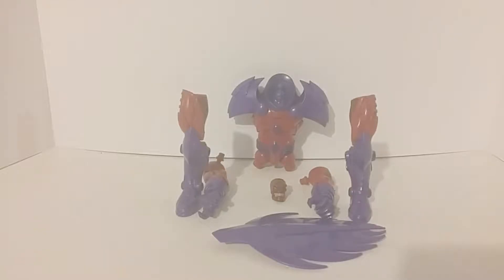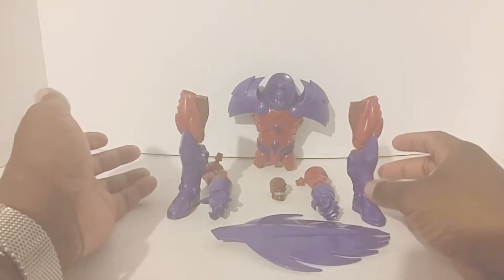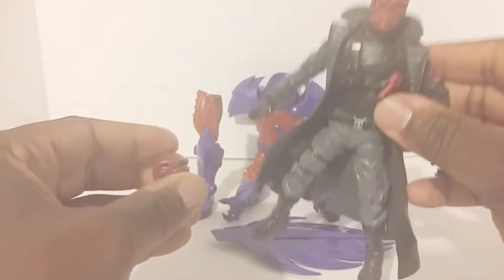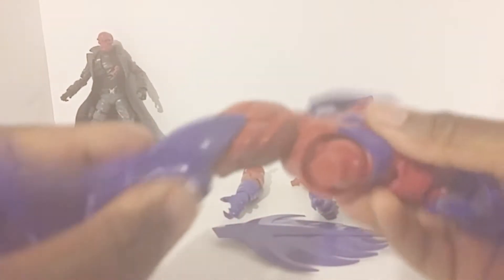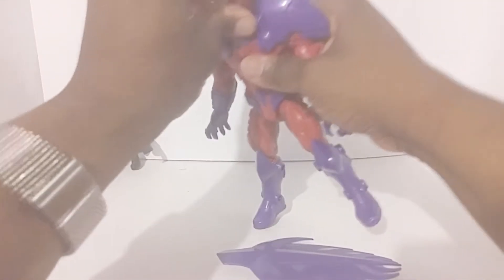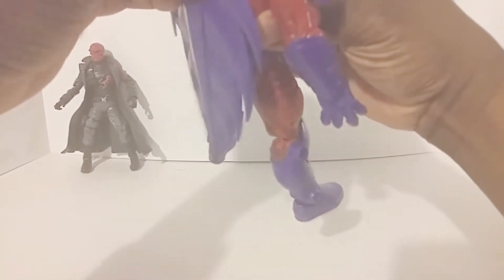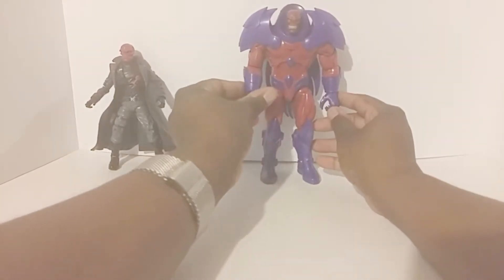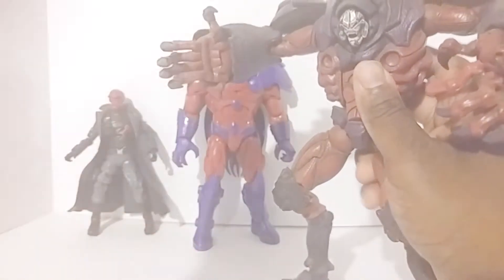Marvel Legends Captain America (BAF)Red Skull Onslaught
To learn more or to purchase this wonderfully detailed action figure  by Marvel Legends Hasbro (recently reviewed by "Uncle Nerd") click on the Amazon link below while supplies last!!!

Amazon Store:

In this video which is "FAN MADE" Uncle Nerd gives his review on the amazingly detailed Red Skull Onslaught 6 inch action figure by Hasbro within the Marvel Legends Infinite series line .The Marvel theme song,logo,audio tracks,video and everything related to  Johnny Douglas,Marvel,Hasbro,Disney and its properties are rather the property of Marvel Studios,Disney Studios Marvel Comics,Marvel Entertainment,Hasbro,Marvel Sunbow,Sunbow Entertainment, and other companies.Marvel Legends Infintie series  Red Skull Onslaught BAF' Action figure is not a product created by Uncle Nerd nor the product or production of Tough Nerd Toys LLC. and their affiliates.Although the review and opinions are the complete independant work of Tough Nerd Toys LLC.and friends.Please hit the like button and subscribe here on YouTube for a chance to win Prizes and Giveaways.Follow us on Twitch for live unedited gameplay and commentary.Also like our Facebook fan page,Instagram and Twitter for even more fun reviews and news on all the latest toys and games.Finally hit the donate button as any and all amounts are needed and apreciated for us to continue bringing you our wonderful viewers the awesome content you've come to enjoy and dont forget a portion of the proceeds from donations goes to various charites.Thanks again...I know we can count on you guys and gals...see you soon!

Ending theme music bythe amazing: Terry Lee Brown Jr.=Fix Me Up (Iceferno Remix)